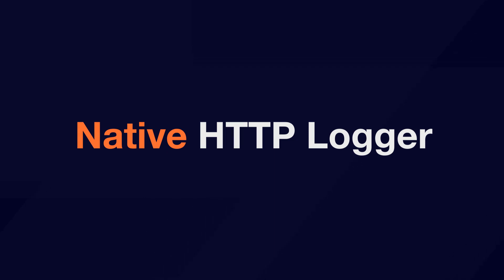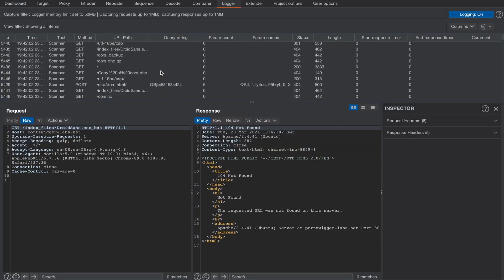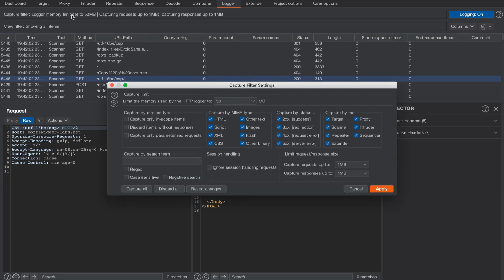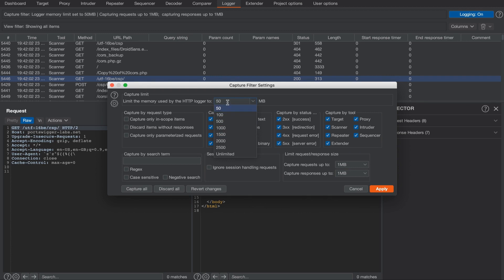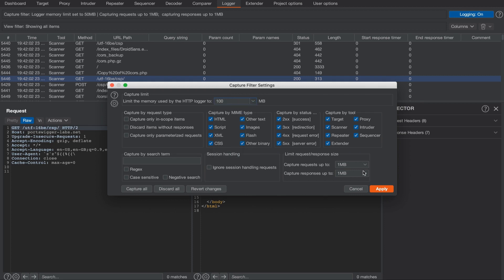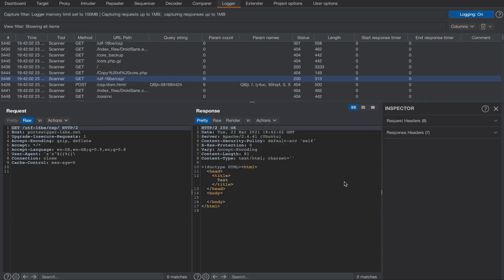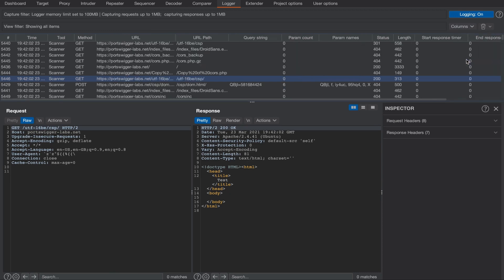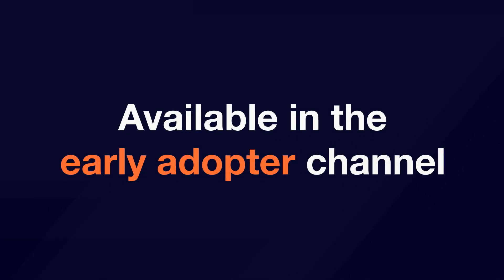Introduction to Burp Suite's new native HTTP logger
Watch a preview of Burp Suite's new native HTTP logger, coming soon to the early adopters channel.